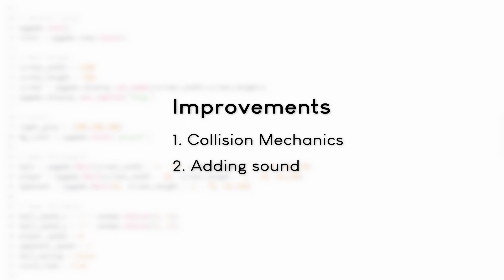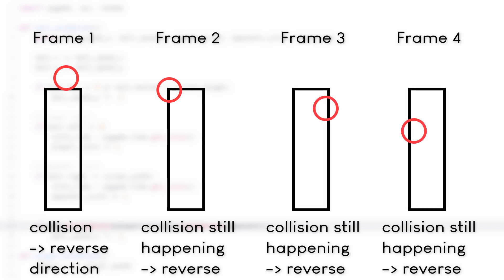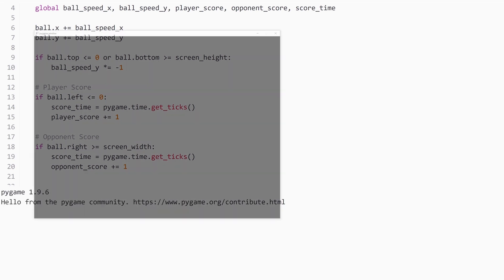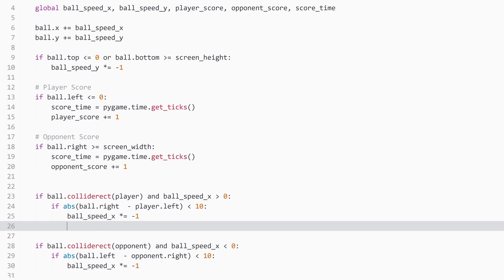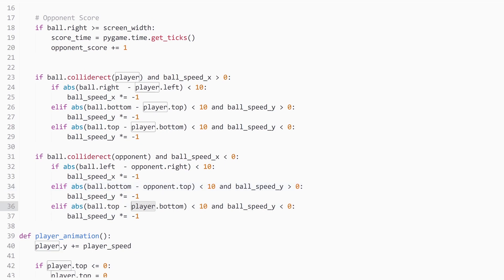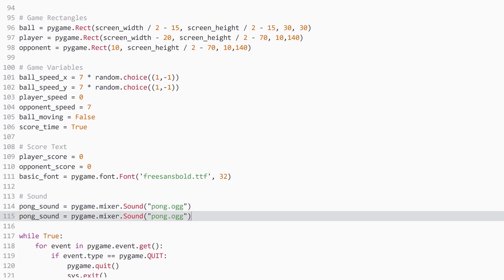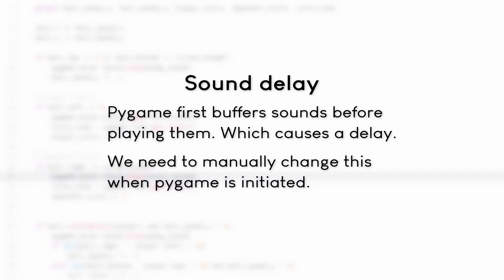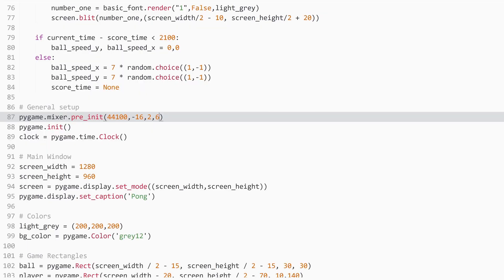Learning Pygame by making Pong part 3 - Improving the collision mechanics and adding sound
Part 3 of the tutorial on making Pong, in this video we will add a proper collision mechanic and also add sounds.